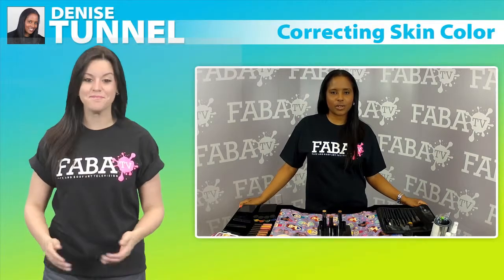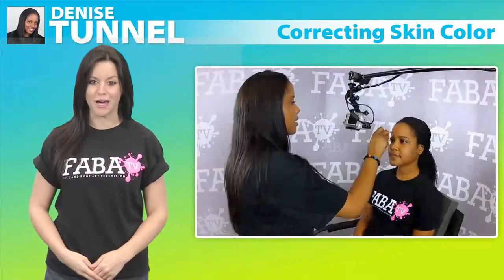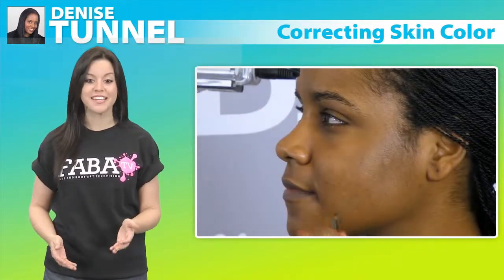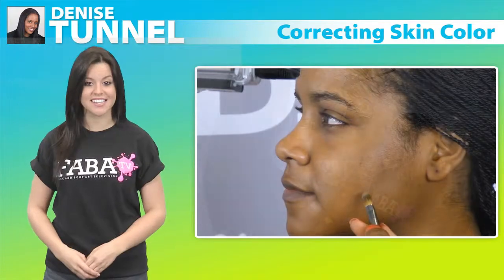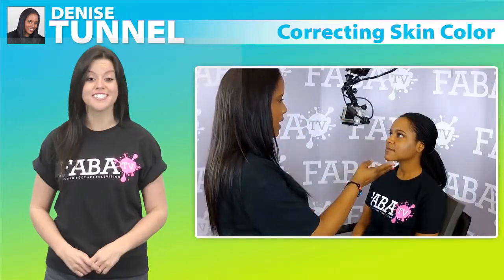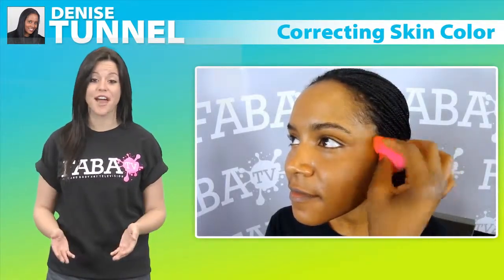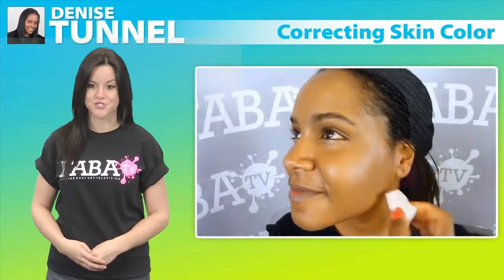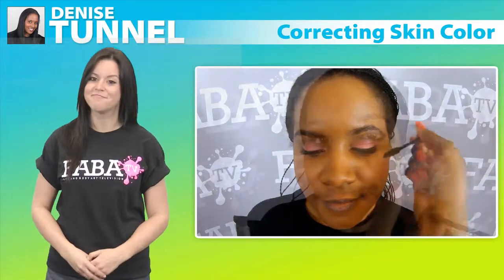Correcting Skin Color by Denise Tunnel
Denise Tunnell is back with another great make-up class that is sure to suit all make-up artists. Denise will demonstrate her techniques as well as tips and tricks that will assist you in correcting skin color that can be used at your next make up appointment.